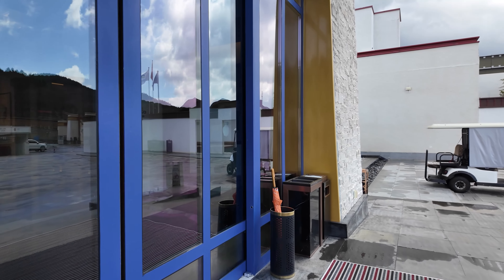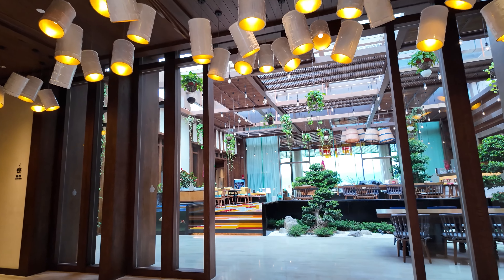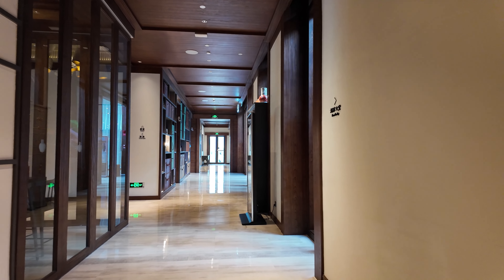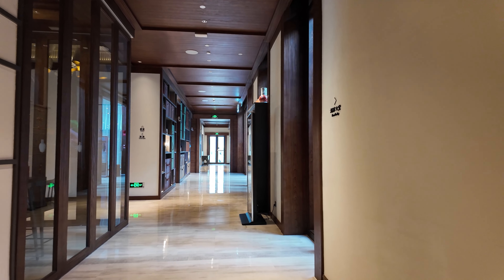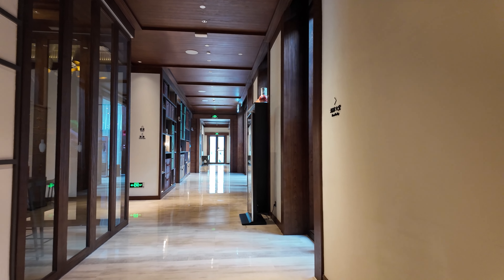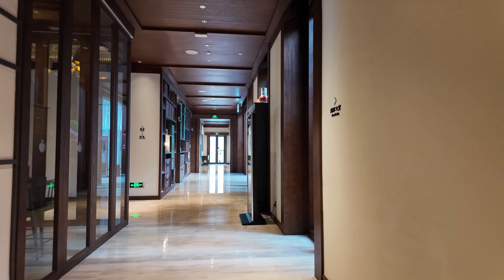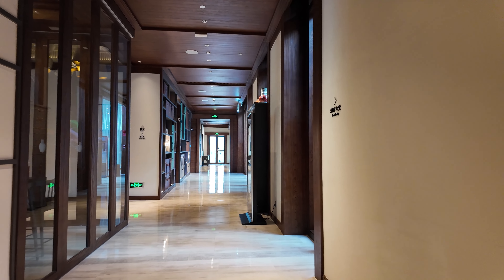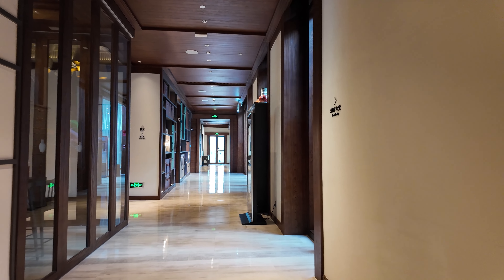Hotel Indigo Diqing Moonlight City Shangri-La China Review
Rohas Travels provides travel tips and tricks, destination reactions, vlogs, and anything with travel.